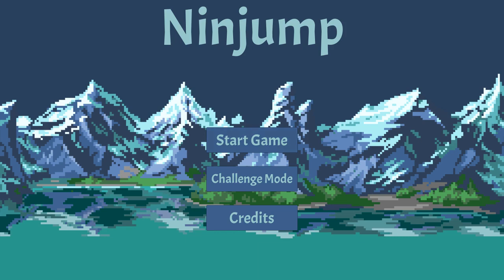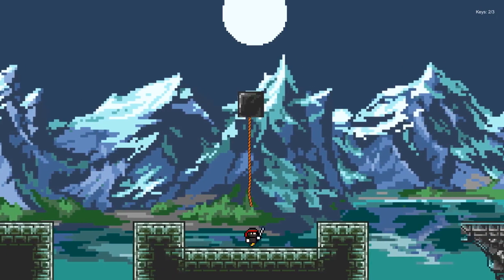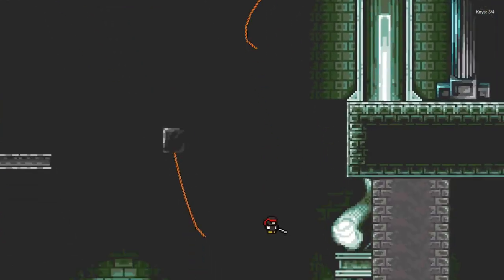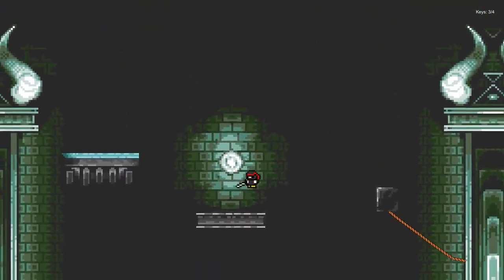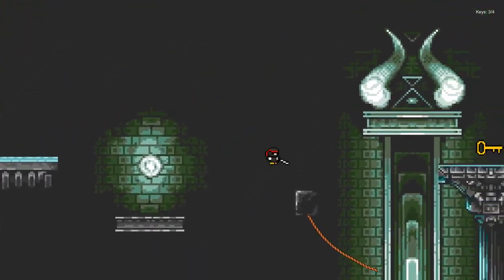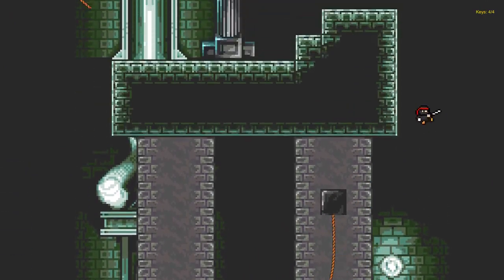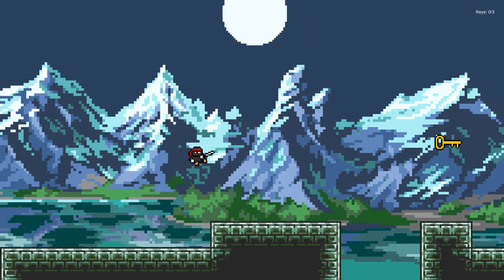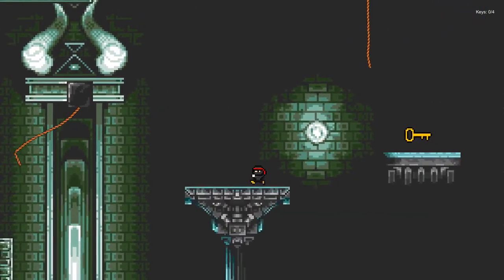Portfolio Pieces - Ninjump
The first of my student project presentations, a little platformer called Ninjump! This project was built in Unity as a midterm for my Game Engine Scripting class during the fall semester of 2017.